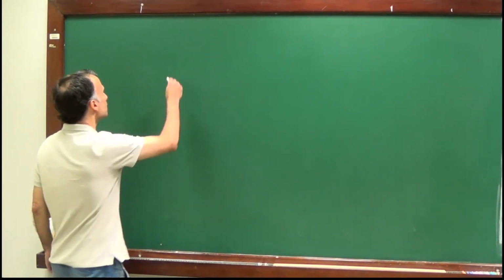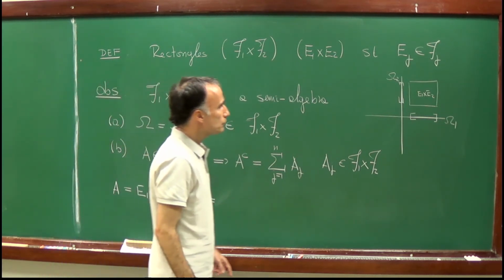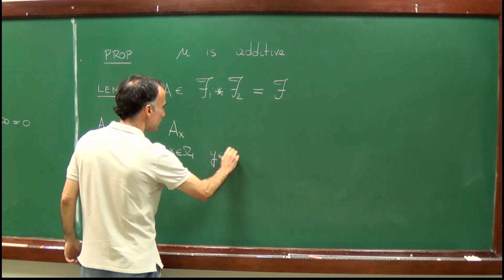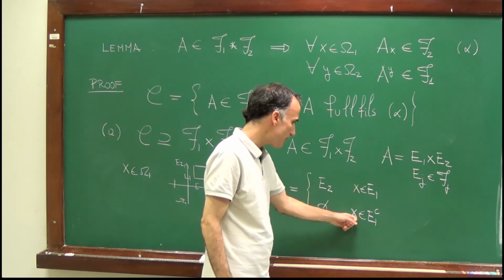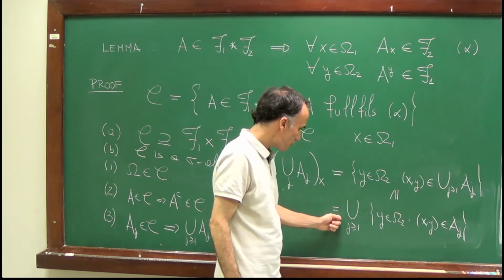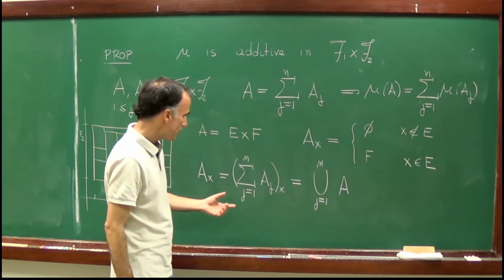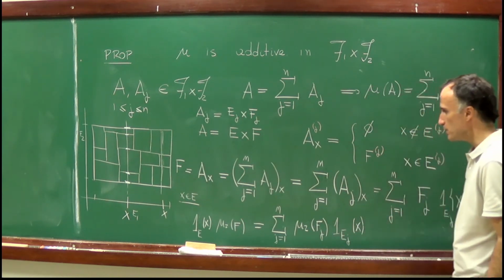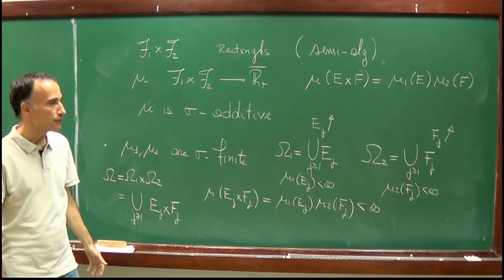Lecture 17: Product measures.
Measure Theory - Lecture 17: Product measures.